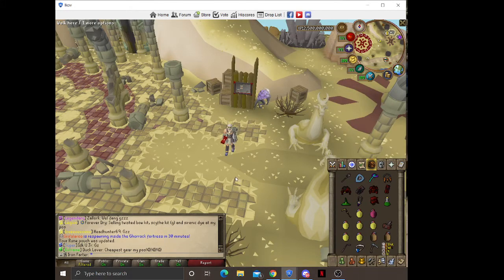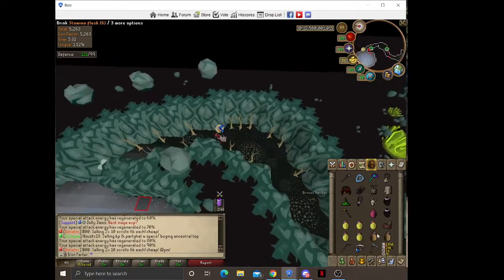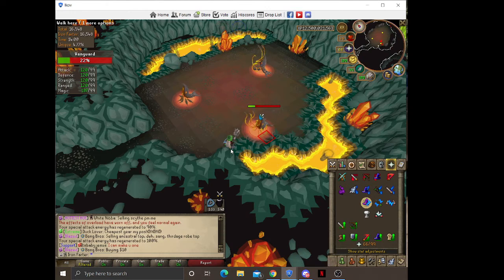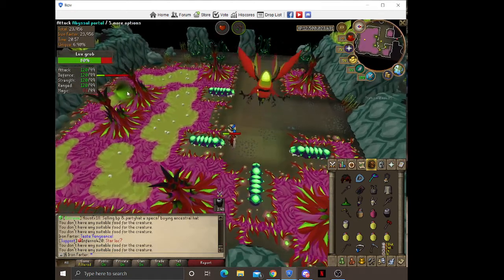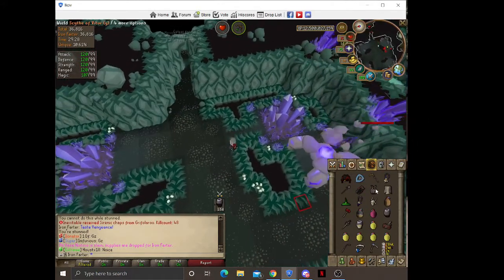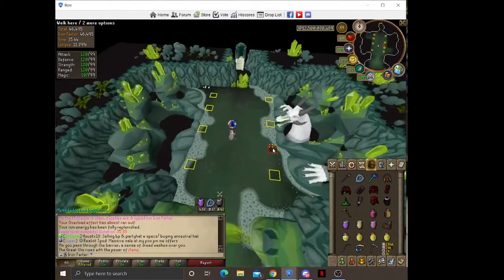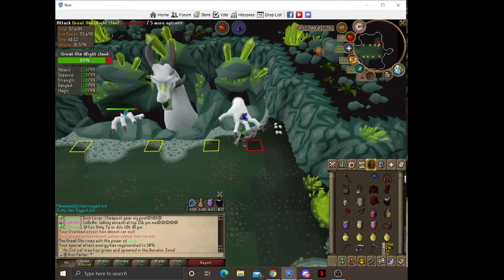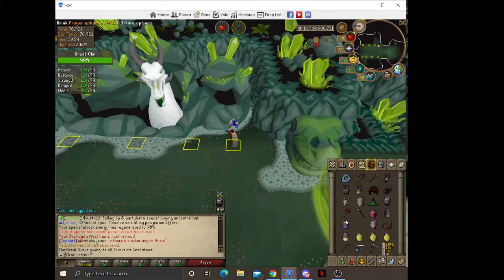Ikov RSPS - Challenge Mode COX Guide